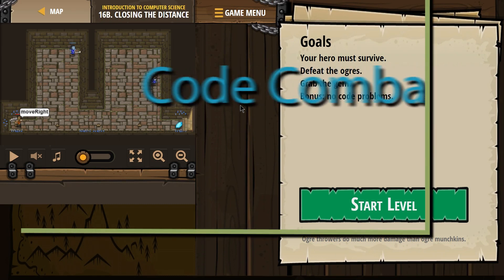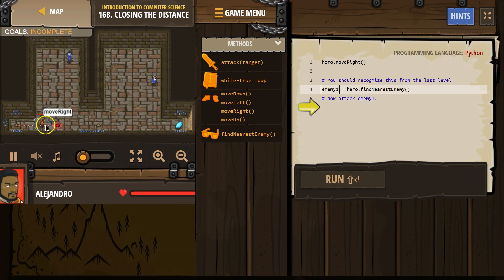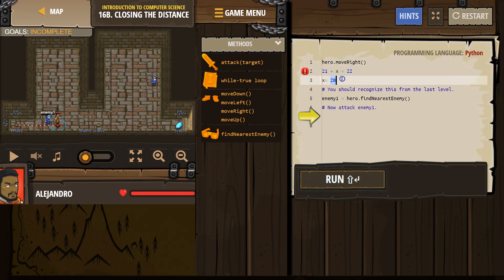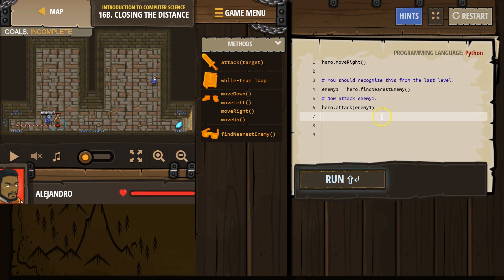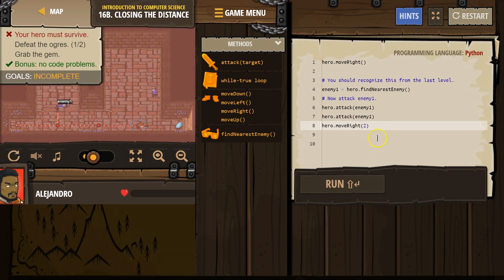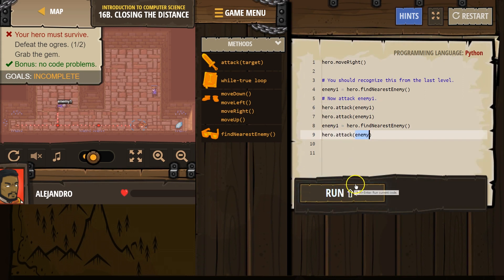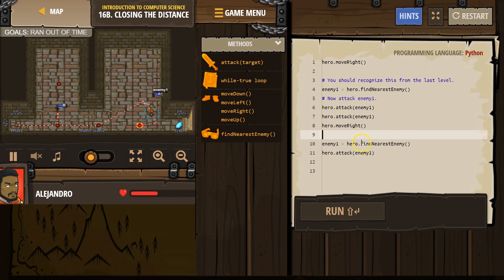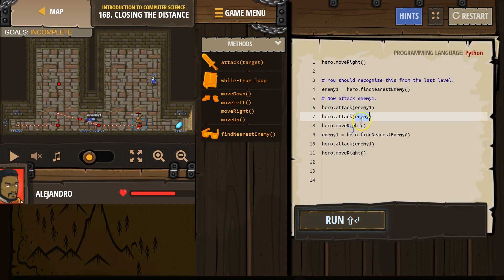Code Combat Closing the Distance - Level 16B Python Tutorial with Solution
Need help getting started in Code Combat? This video shows you step-by-step how to beat this level from Python Computer Science level in Code Combat, Closing the Distance - Level 16B Python Tutorial with Solution. I also have video tutorials for all other Python levels, link to those